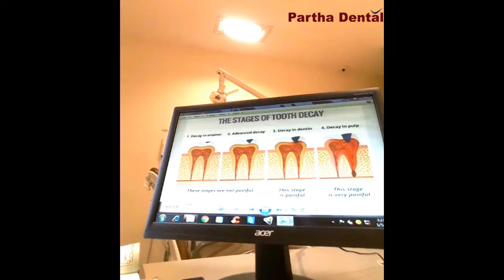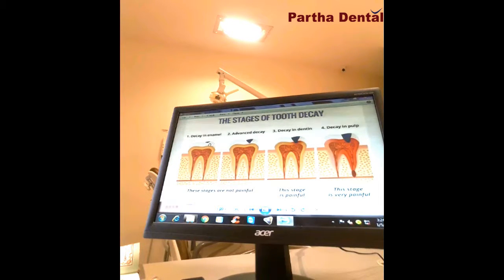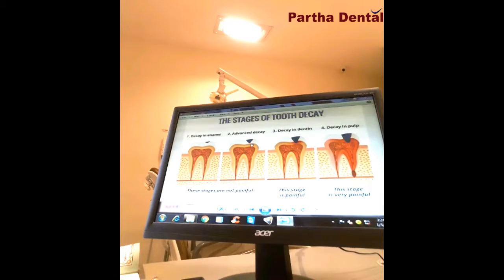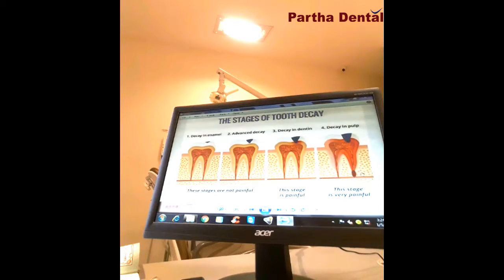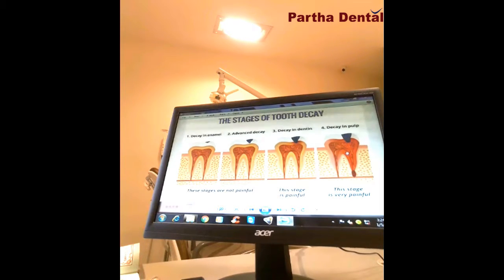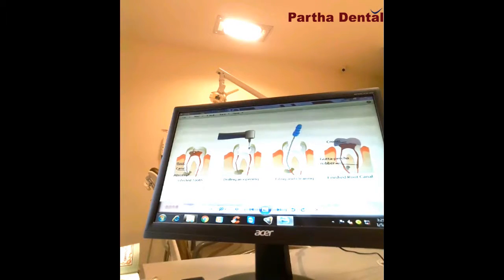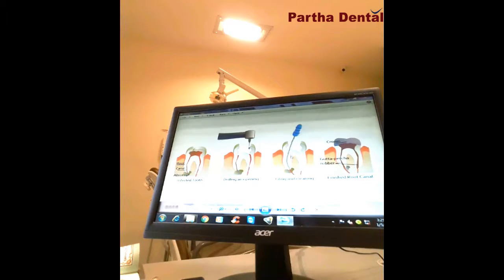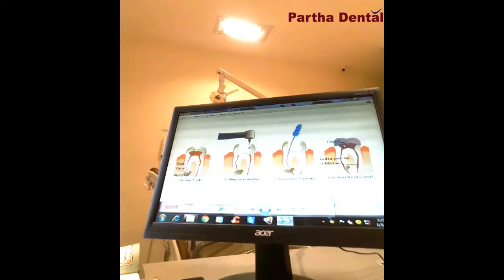Awearness Video About Root Canal Treatment II Partha Dental II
Root trench is a treatment to fix and spare a seriously harmed or tainted tooth as opposed to evacuating it. The system includes expelling the harmed zone of the tooth (the mash) and cleaning and sterilizing it, at that point filling and fixing it. The basic causes influencing the mash are a broken tooth, a profound pit, rehashed dental treatment to the tooth or injury to it. The expression "root waterway" originates from cleaning of the trenches inside the tooth's root.

Decades back, root channel medicines were excruciating. With dental advances and neighborhood analgesics, a great many people have close to nothing if any torment with a root waterway today.